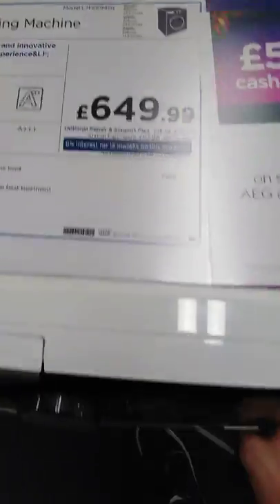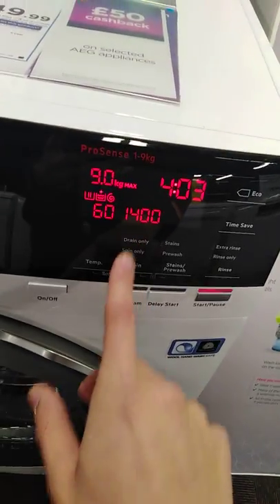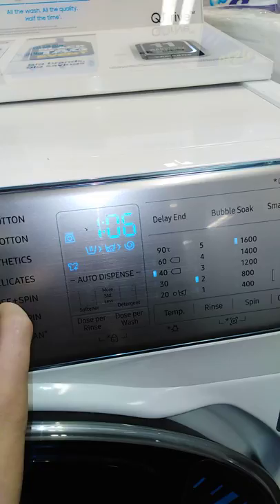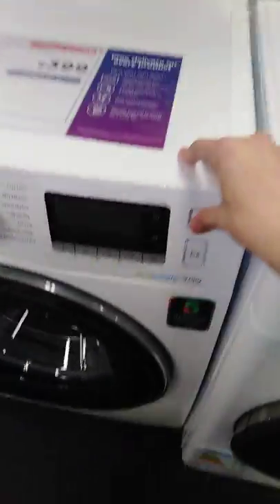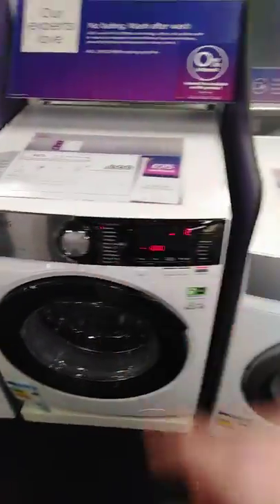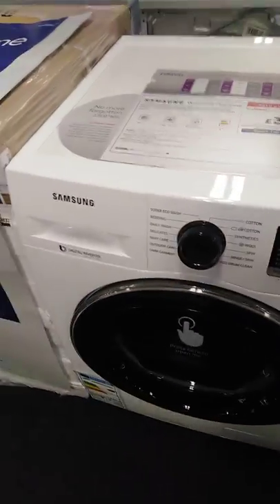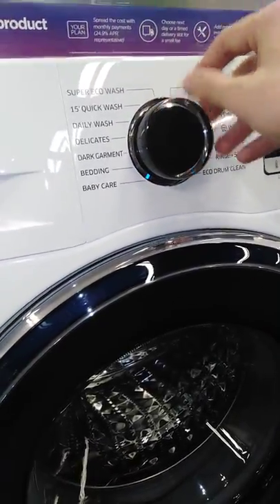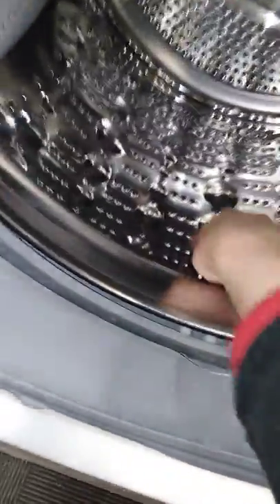Washing machines at curry's Pc World